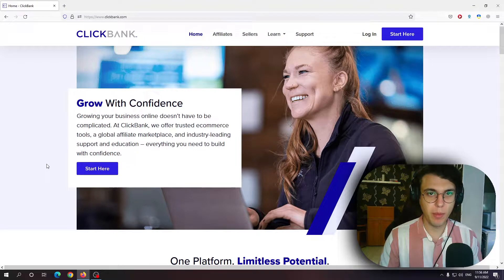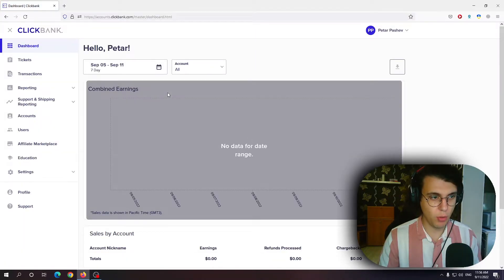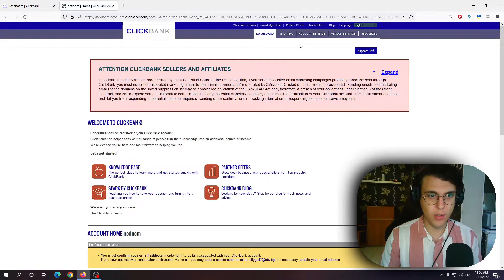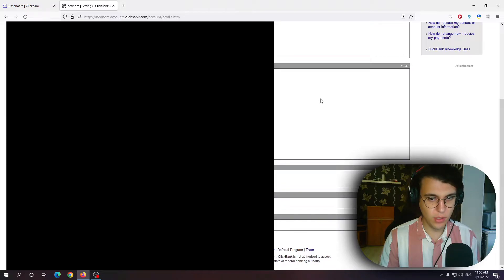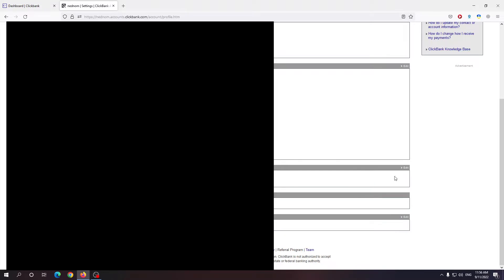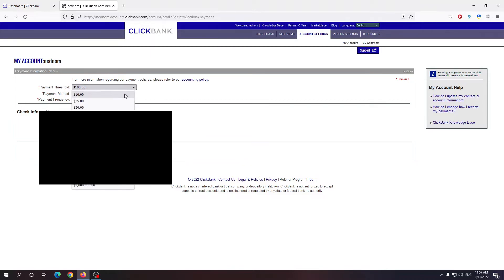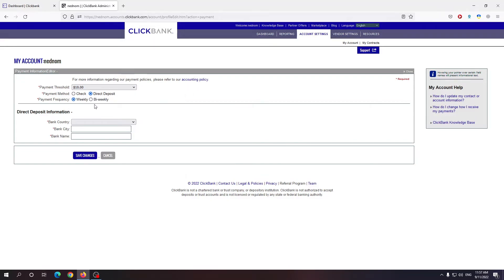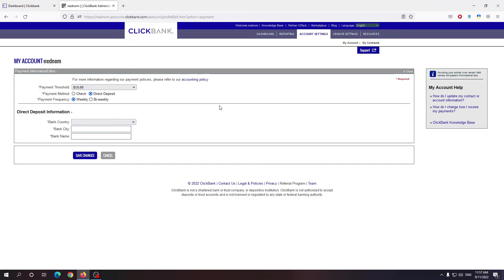How To Change Payment Method on Clickbank 2023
How to change my payment method and threshold on Clickbank. Follow this tutorial to change from check to direct deposit on Clickbank, working in 2022.